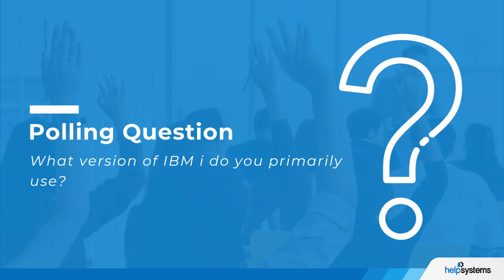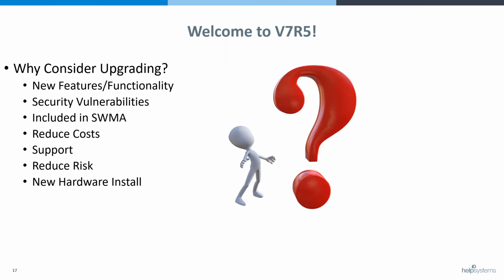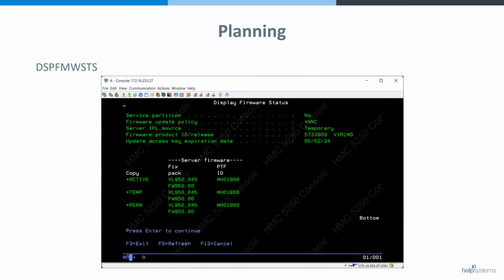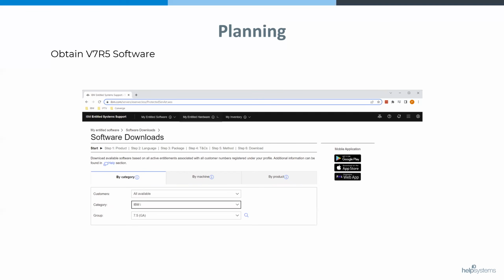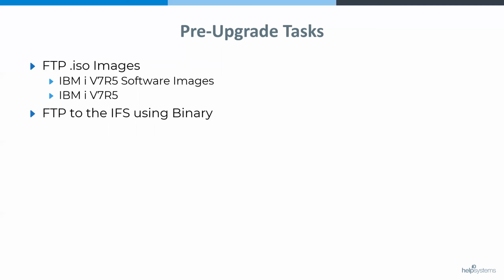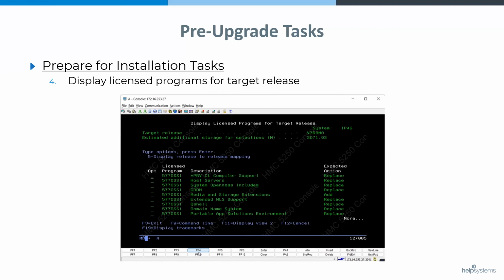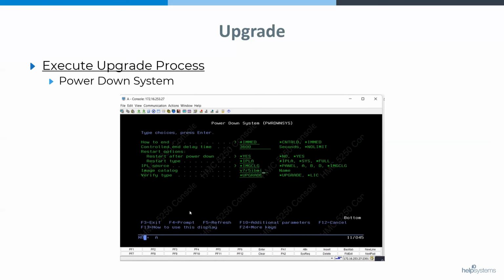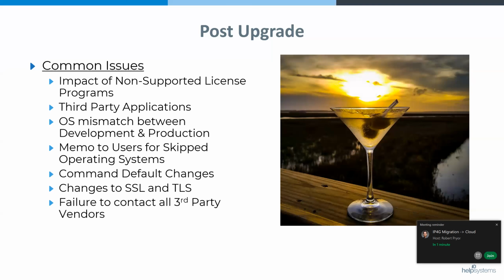Robot | How to Upgrade to IBM i 7.5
Do you know what you need to upgrade to IBM i 7.5?

This webinar covers planning tips, hardware and software prerequisites, and post-installation requirements ... your upgrade isn’t complete until this last step is done! The focus will be on upgrading to 7.5, but there will be tips that apply to release levels 7.3 and 7.4.

Watch as Peter Graves joins IBM Power Champion Tom Huntington to share top tips that they have learned in over 30 years of helping customers with operating systems upgrades. You’ll learn about:

-New offerings in IBM i 7.5
-Upgrade planning
-Pre-upgrade tasks
-Upgrade tasks
-Common errors and failures
-Post-upgrade tasks